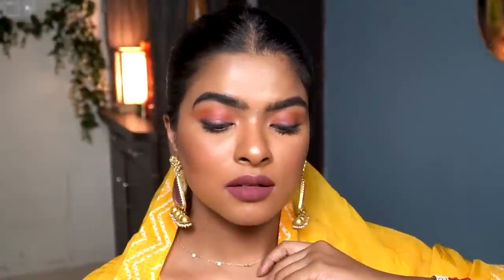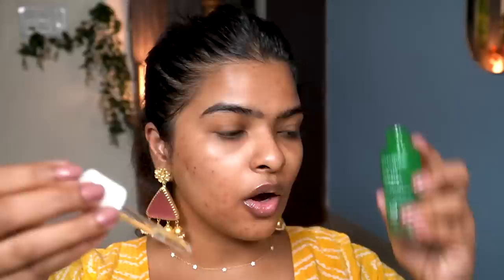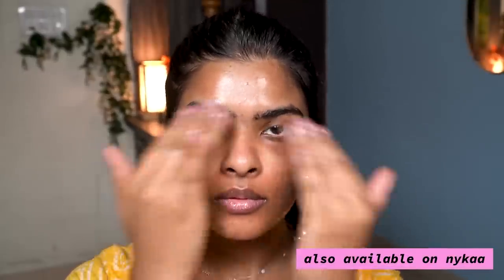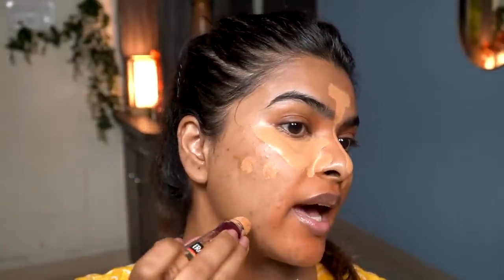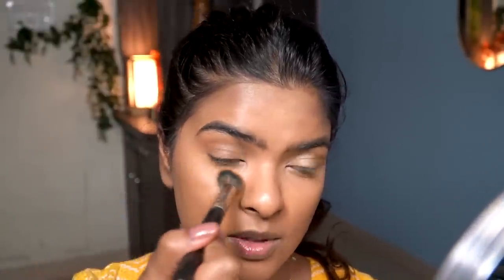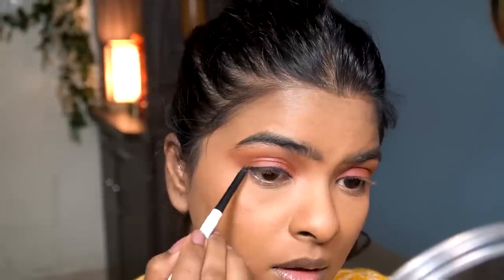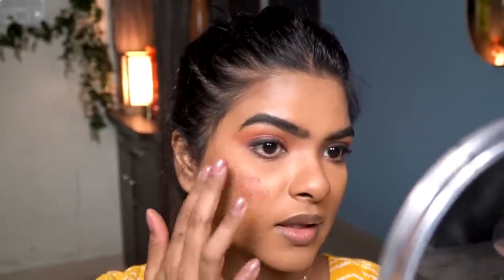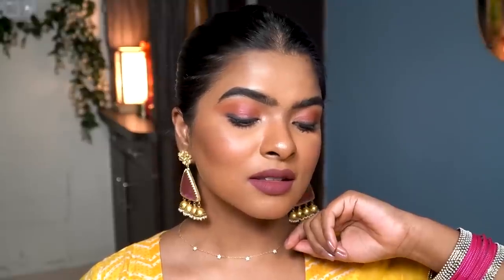Easy INDIAN Wedding Guest Makeup Tutorial | Soft Glam HD Makeup | LAVAAN Ceremony | Shalini Mandal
Day time Glam Indian Wedding look 2021 | Punjabi wedding Guest look | Trendy Makeup | Reality of Makeup 2021 | no more filters | Brown Skin Festive Makeup | Shalini Mandal

face toner
The Derma Co 1% Hyaluronic Sunscreen Aqua Ultra Light Gel with SPF 50 PA For Broad Spectrum,

Makeup :
Colorbar New Perfect Match Primer
PAC Take Cover Concealer - 20 (Pumpkin)
M.A.C Studio Fix Fluid SPF 15 - NC42 & NC45
Mamaearth Charcoal Black Long Stay Kajal Black Retractable Waterproof
L'Oreal Paris Infallible Full Wear Concealer, 317
Lakmé Absolute Spotlight Eye Shadow Palette, Sundowner
Maybelline New York Maybelline New York's Lash Lift Mascara, Black
e.l.f. Cosmetics Length & Volume Mascara Waterproof - Black
makeup revolution bake and blot deep dark ( for contour )
CUFFS N LASHES CUPPY CAKE CONTOUR - shade 2
BECCA Shimmering Skin Perfector® Pressed Highlighter Mini - COLOR: Champagne Pop
Lakmé Liquid Lipstick Brown Souvenir (Matte)
Just Herbs Ayurvedic, Natural Lip & Cheek Tint, Blush For Women
Lakmé Absolute Matte Melt Liquid Lip Color, Mauve Mix

Makeup Brushes:
Face
Foundation : PAC 265
Concealer : PAC 272
makeup sponge by PAC
contour brush by cuffs and lashes

Follow me 👈👈
fun FAQ :
1) Can I speak Bengali ? No ! I can't
2) Can I speak Odia? Yes! I can understand and speak Odia Language, thanks to my Parents :)
3) my mac studio fix fluid shade?
4) what breed is my Dog?